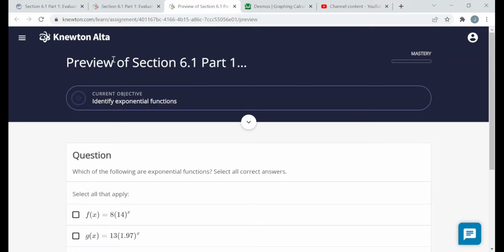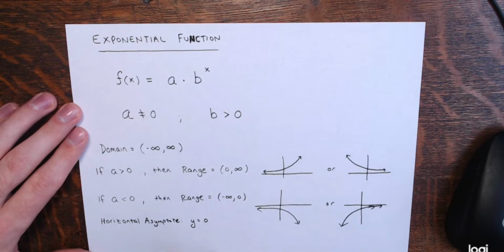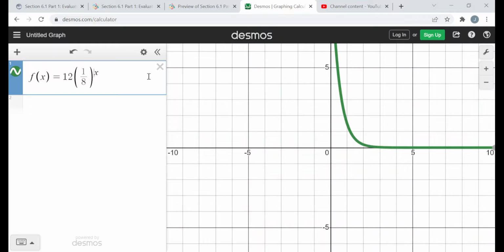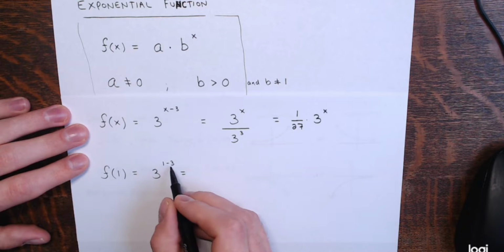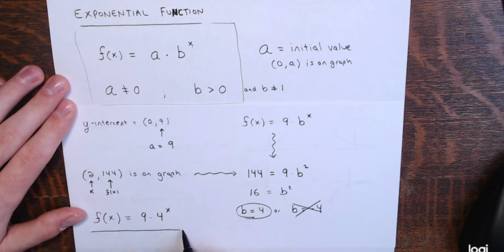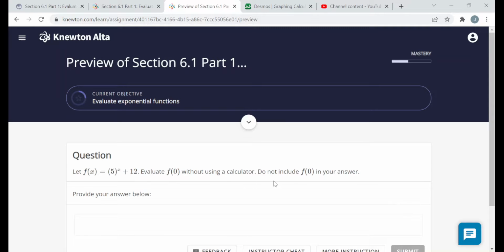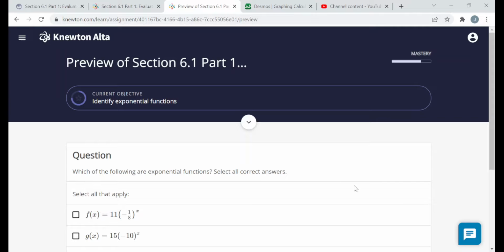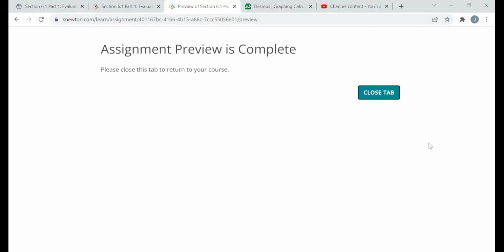Knewton Alta Assignment - Section 6.1 Part 1: Evaluate and Write Exponential Functions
0:00 – Intro
1:55 – Identify Exponential Functions #1
13:34 – Evaluate Exponential Functions #1
16:57 – Find the Equation of an Exponential Function Given the Initial Value and a Point #1
22:18 – Find the Equation of an Exponential Function Given the Initial Value and a Point #2
24:40 – Identify Exponential Functions #2
26:02 – Evaluate Exponential Functions #2
27:16 – Evaluate Exponential Functions #3
27:51 – Evaluate Exponential Functions #4
30:23 – Identify Exponential Functions #3
31:32 – Identify Exponential Functions #4
32:19 – Find the Equation of an Exponential Function Given the Initial Value and a Point #3
34:56 – Find the Equation of an Exponential Function Given the Initial Value and a Point #4